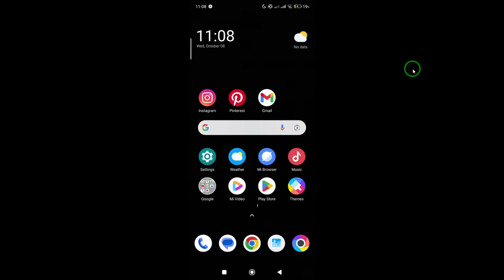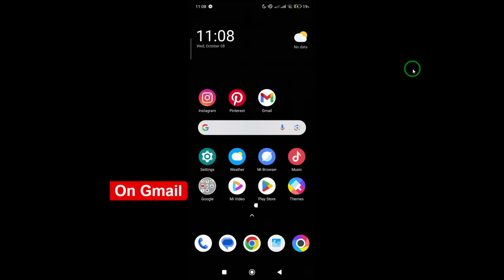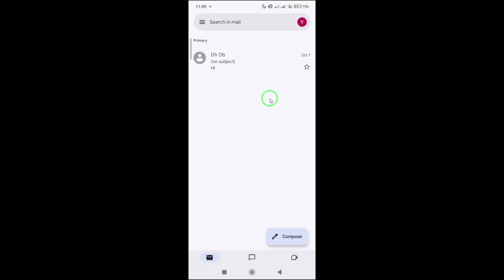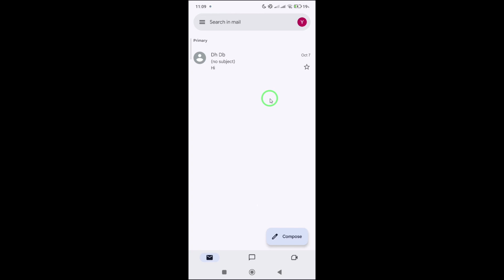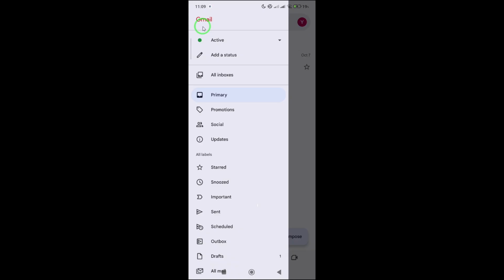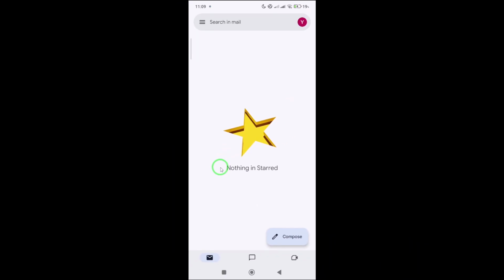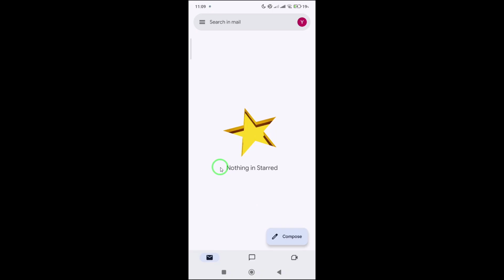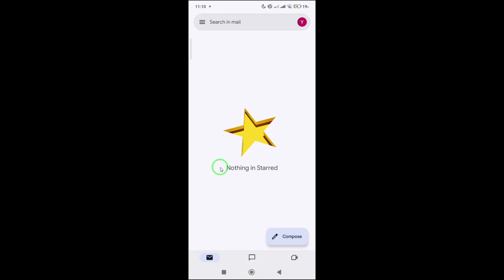How To Find Starred Emails On Gmail (Updated)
Learn how to find starred emails on Gmail with this quick and updated guide. Perfect for anyone who wants faster access to important messages on mobile. Follow these simple steps to locate your starred emails easily.

1. Open the Gmail app on your mobile

2. Tap the Menu (☰) icon in the top left corner

3. Select Starred-
Timeline:
00:00 Start
00:12 How to do it
01:05 End